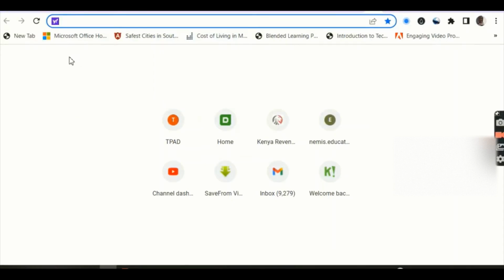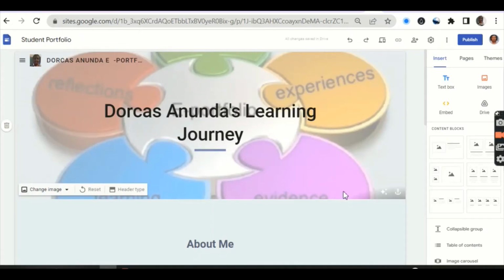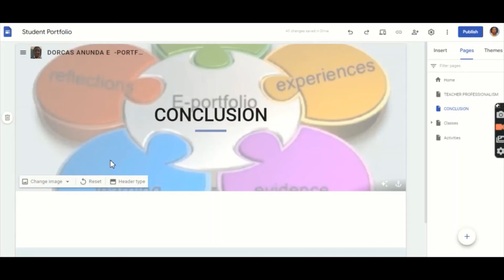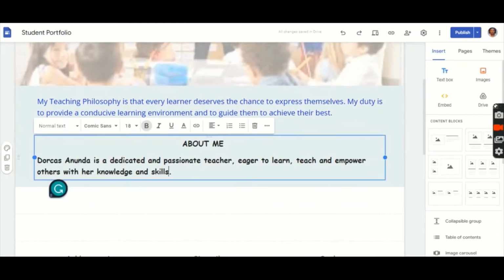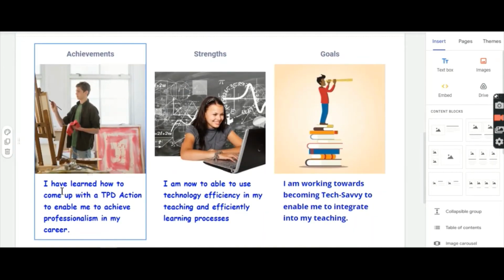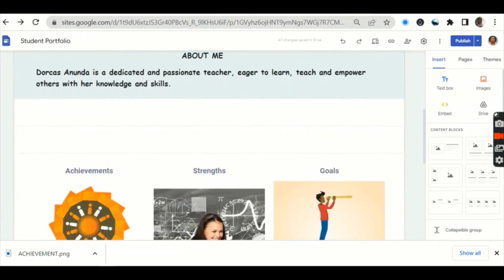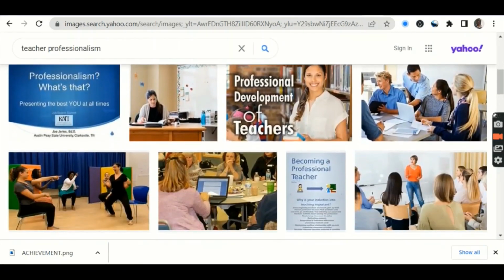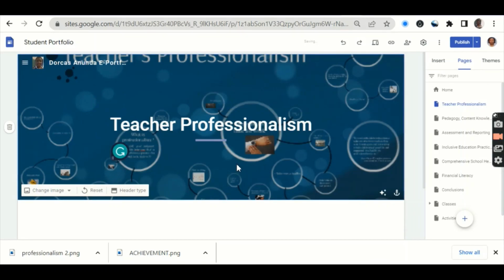CREATE E - A PORTFOLIO USING A COMPUTER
A simple guide on how to set up your E-Portfolio with a special focus on Teachers undertaking the TPD Course.